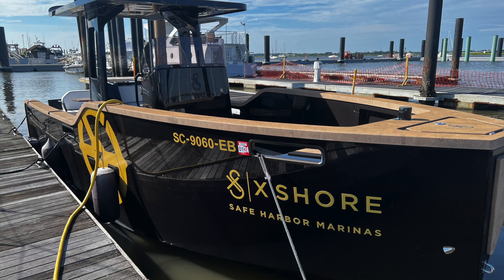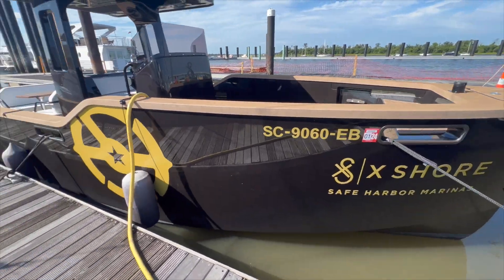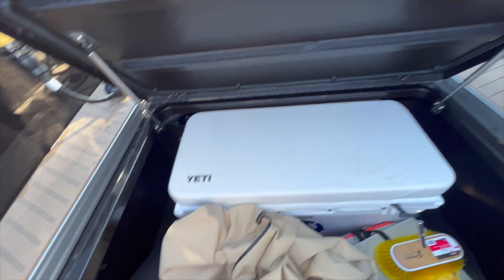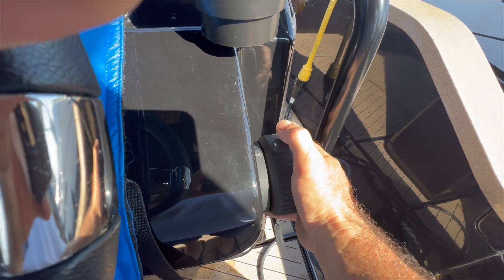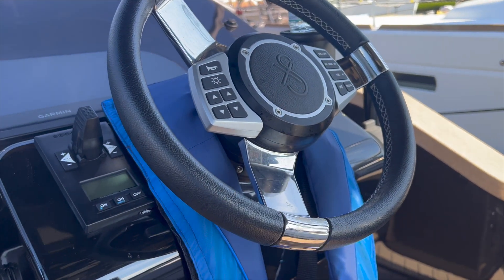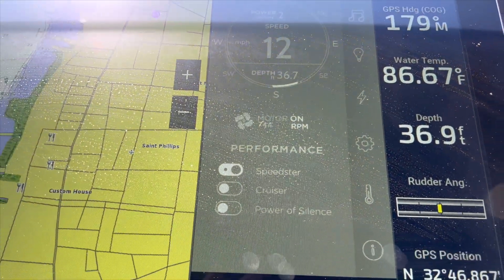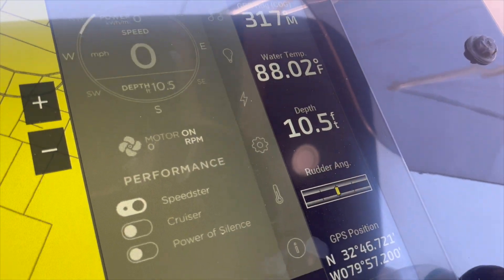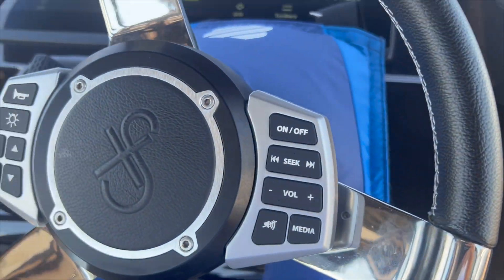Electric Boat, The X Shore boat! All Electric and silent!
Electric boats, X Shore, Captain, boat Captain, New technology, Battery powered.
Taking a look and a test ride on the new X Shore electric boat. How it ran what I thought and how long it lasts.